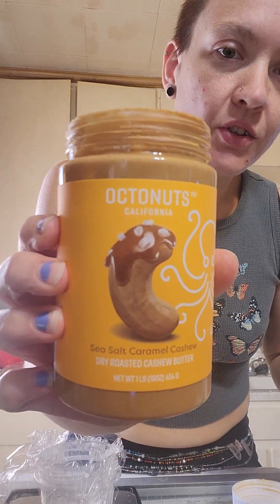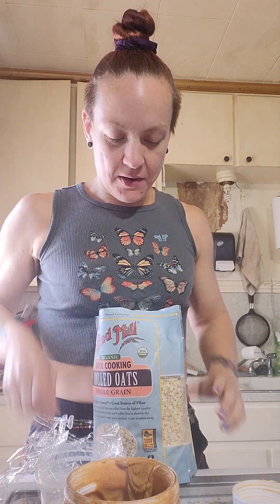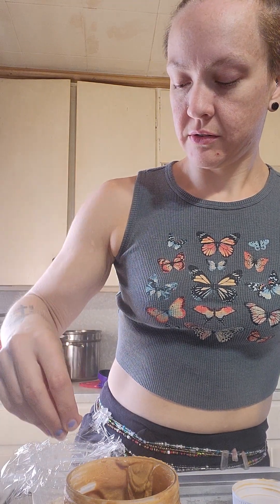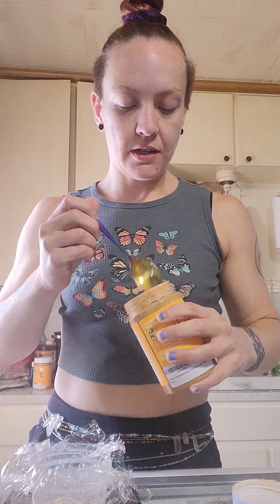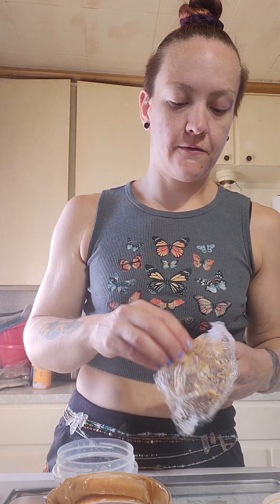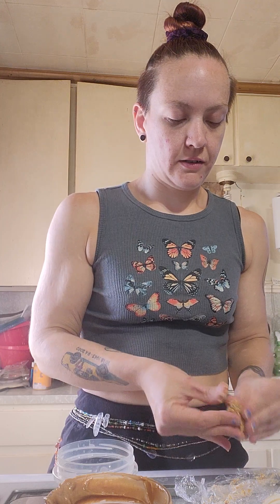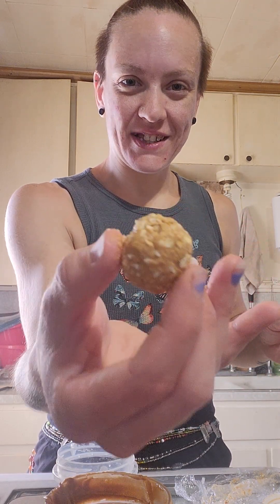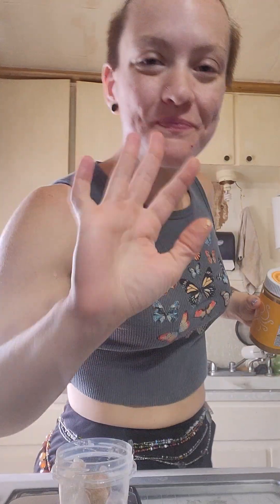Salted Caramel Cashew Butter Ball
This is my first attempt at a snack ball. This little ball packs a powerful 7 g of carbs, 5 g of fat, and 2 g of protein! I had some extra macros lying around so I made this! What do you think?